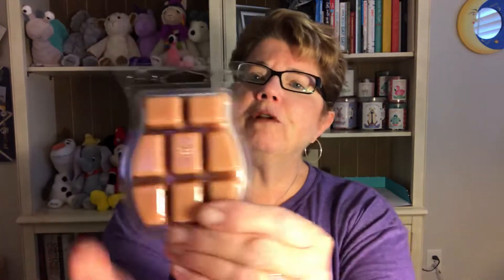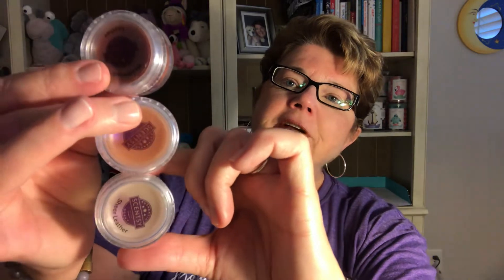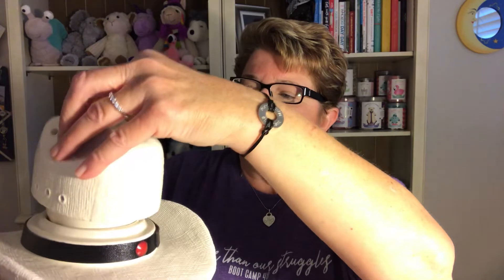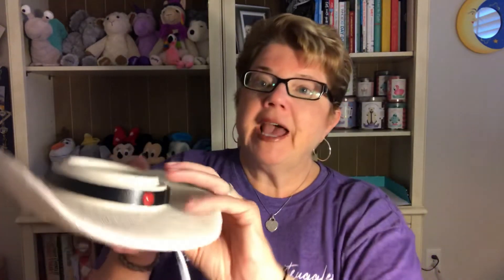SCENTSY SCENT AND WARMER OF THE MONTH: MAY 2019; SADDLE UP AND COUNTRY BORN WARMER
Our warmer for May is 100% country.  The scent is described as:  Capture some on-the-range reverie with soft suede, aged leather, sheer musk and a breath of fresh air.